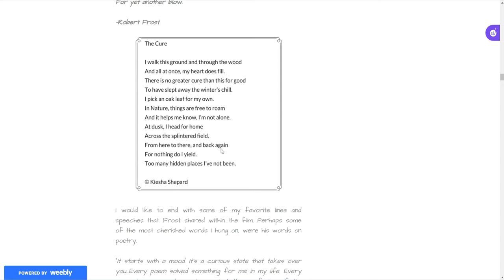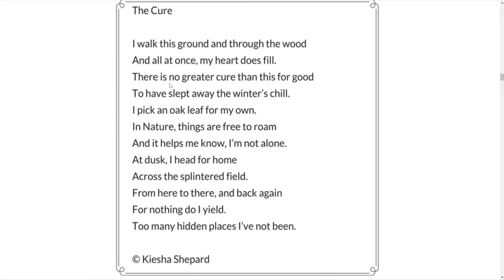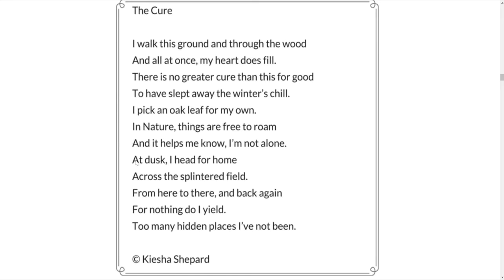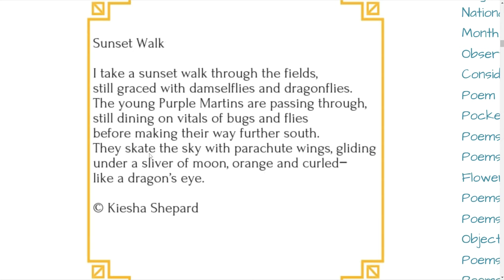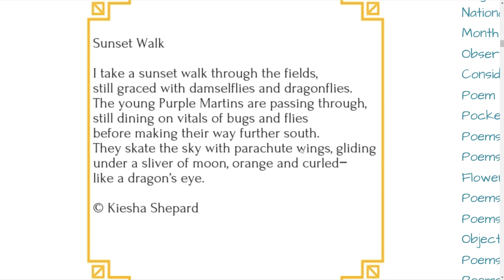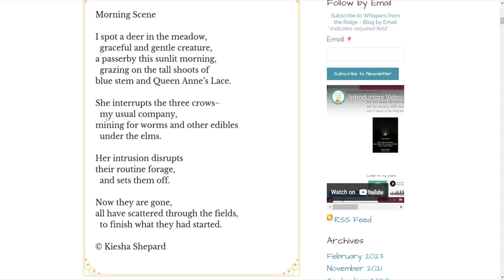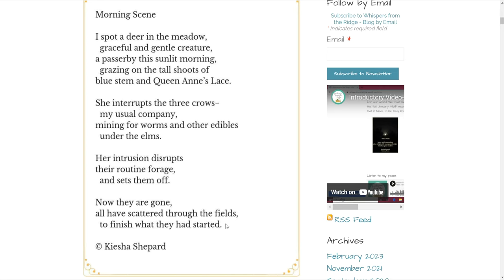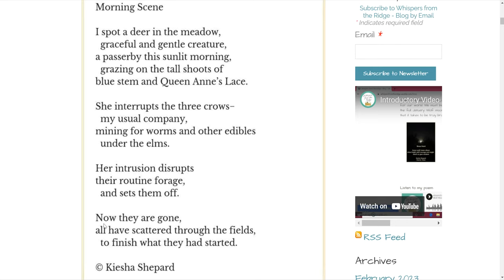Do This Before You Write Poetry - A STUDY. Prompts Included & Tips